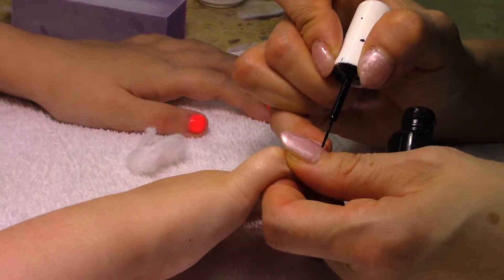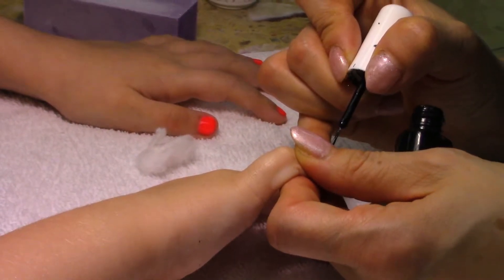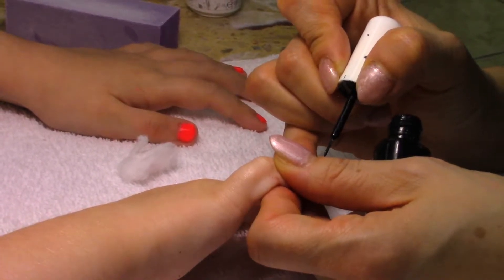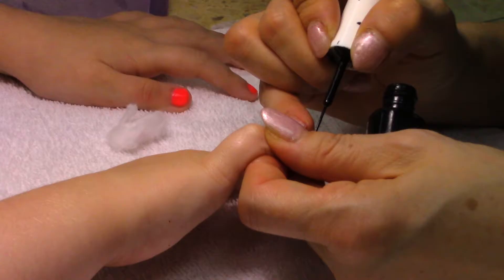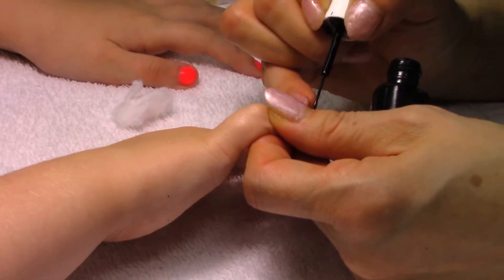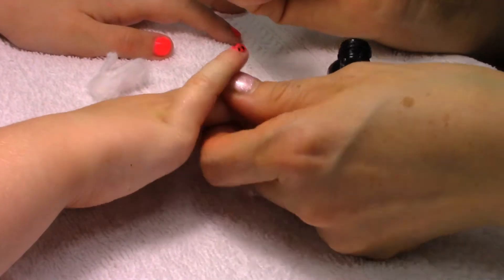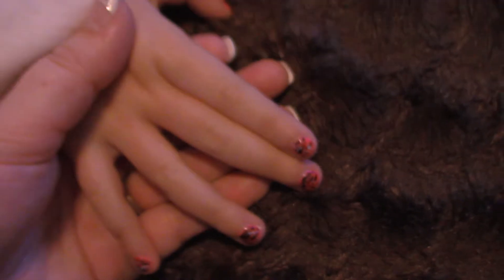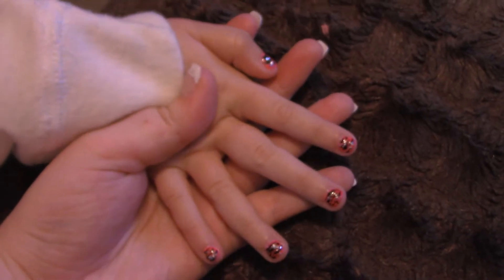January 2, 2017 - Bianca's First Trip to the Nail Salon!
Bianca's first trip to the Nail Salon at Glamour Nails & Spa in Ruckersville, Virginia.